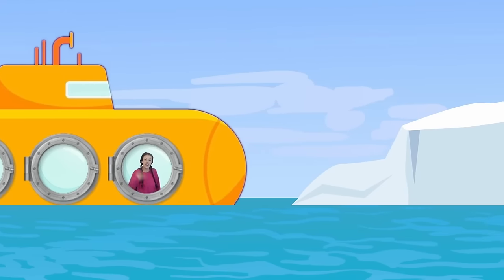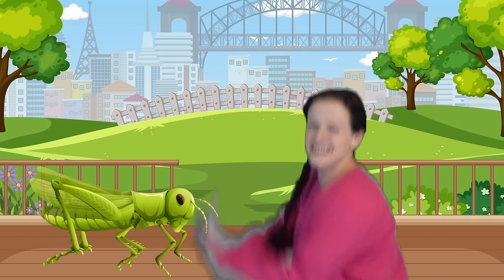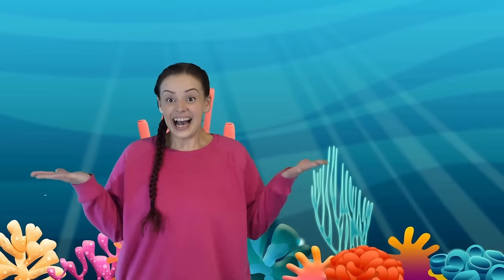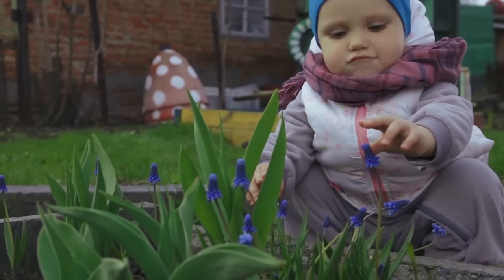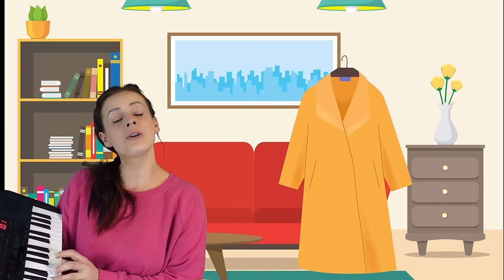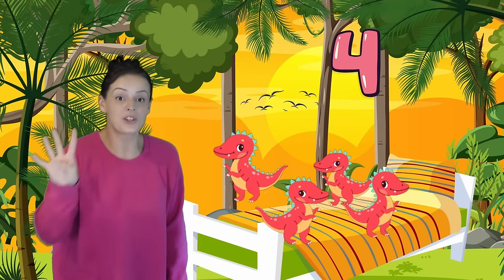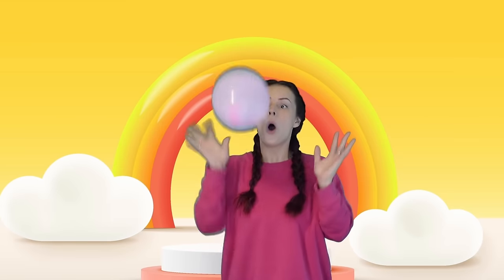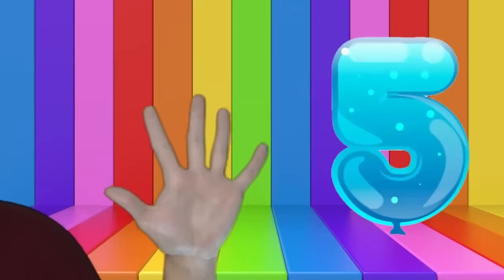Counting | Numbers | Colours | Best Toddler Learning Videos + First Words, Signs & Nursery Rhymes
Let’s learn Colours, Numbers & Counting using this fun educational learning video for kids, toddlers and babies.
Learn Numbers and Colours! We also include fun kids songs and nursery rhymes with movement and gestures, which are great for a toddler’s language development and motor skills!

🥰 We hope our educational videos make learning fun for your whole family!